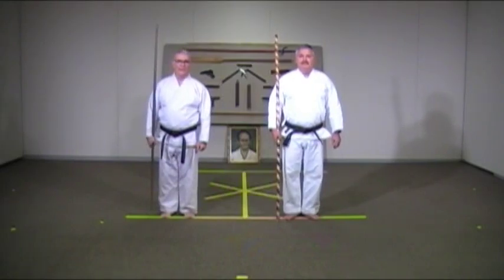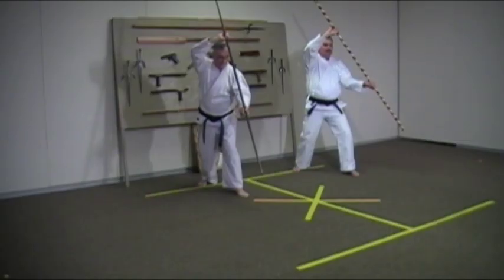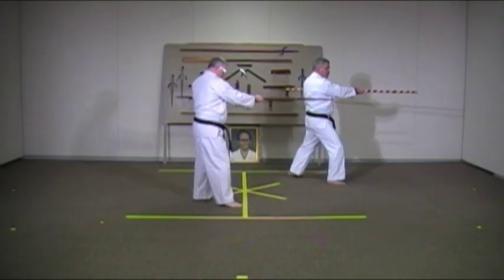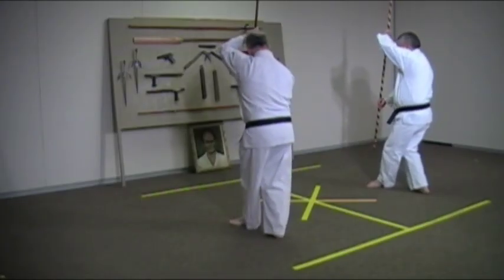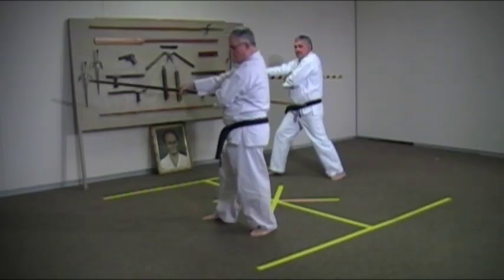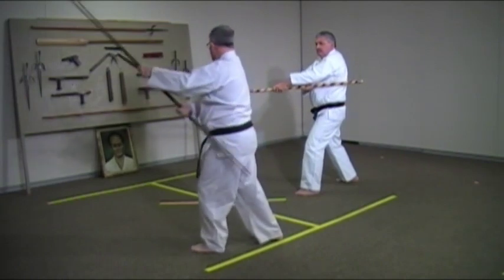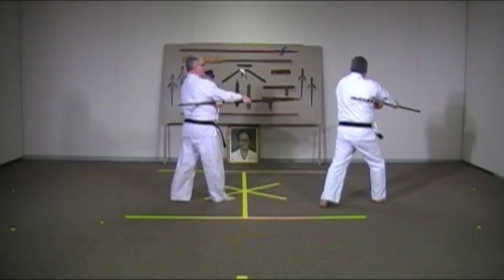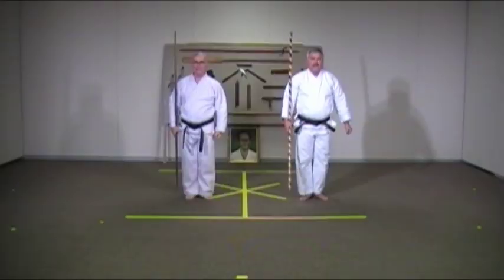Shima Igiri No Kun Ni Bó #8 Marron Moss Instruction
My new book: Okinawa Kobudō – Bó: Odo, Nakamura. Matayoshi, Sakugawa Lineage is now available in paper or hard cover on Amazon; Search Crayton L. Moss books. This book includes all 13 Bó kata presented on my YouTube channel: Moss-Kenpo-Kobudo. Shima Igiri No Kun Ni is the 8th Bó kata of the 13 in the Odo Kenpo Kobudo system and is of the Nakamura Lineage. We produced 3 different ways to demonstrate all 13 Bó kata: 1) Marron Hanshi teaching Moss Hanshi as a student explaining each individual step, 2) Moss Hanshi performing the kata at half-speed, and 3) Marron Hanshi demonstrating the kata at full-speed. This kata is included in the DVD #3 available at akk-w.com and is included in the Kobudo book through Amazon, search Crayton L. Moss books.